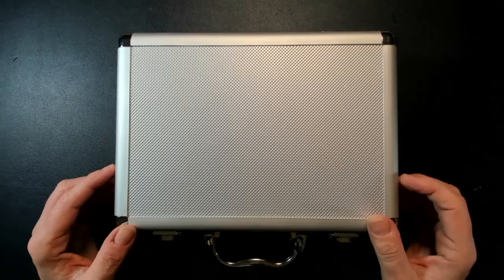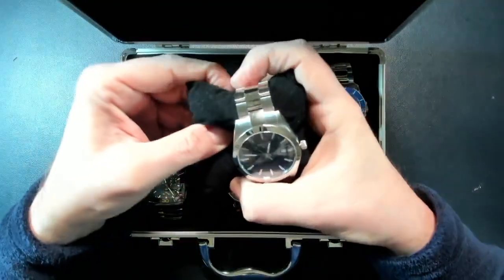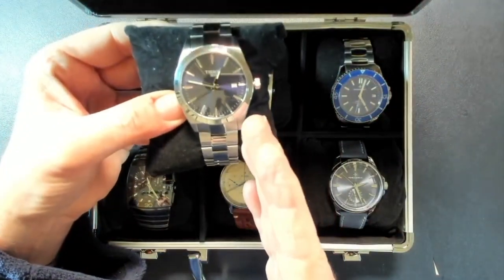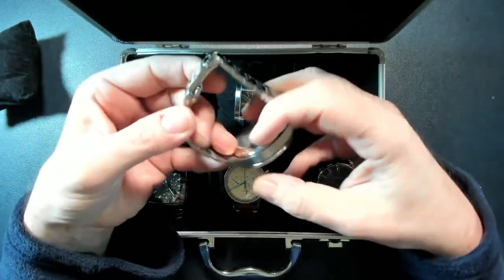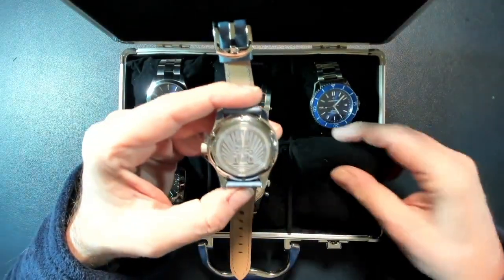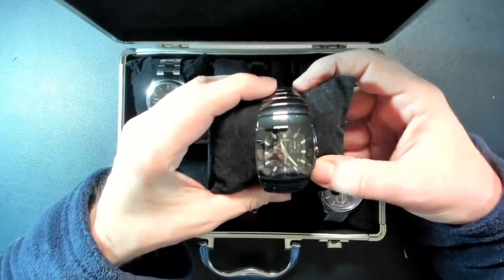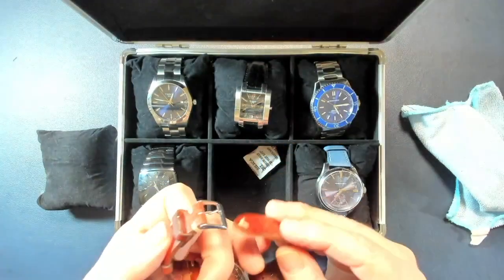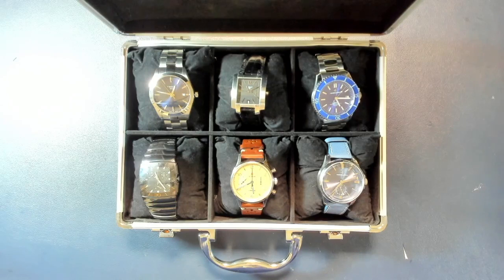My Watch Collection ( is EXPANDING! )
My watch Collection Part 1 is about my watches and collection, in this video 6 watches to present to you. Six time pieces with an history and their beautiful design. Tissot, Venezianico, Seagull, Rado, seiko, casio.
Watch collection